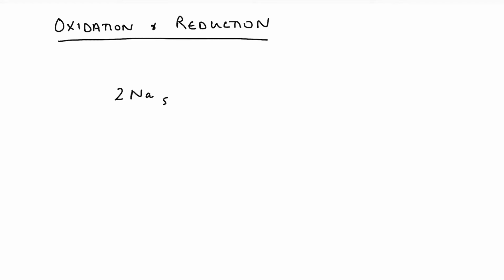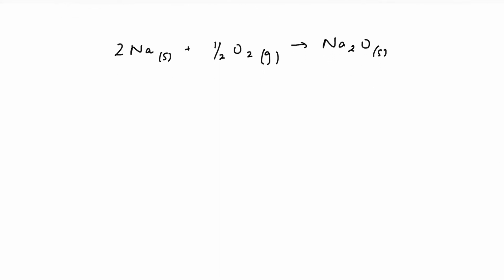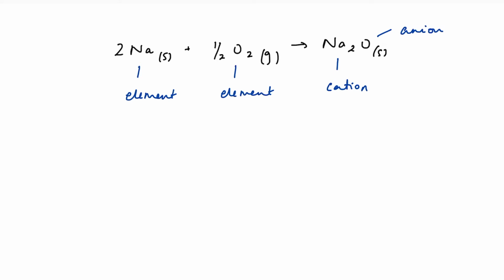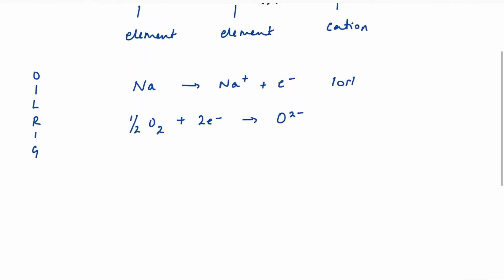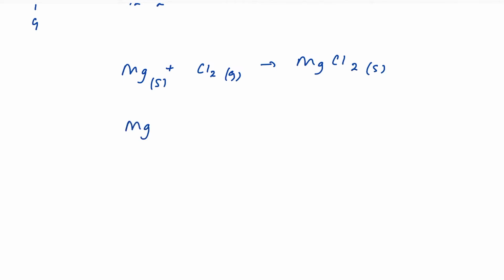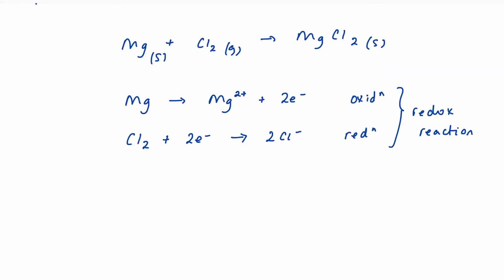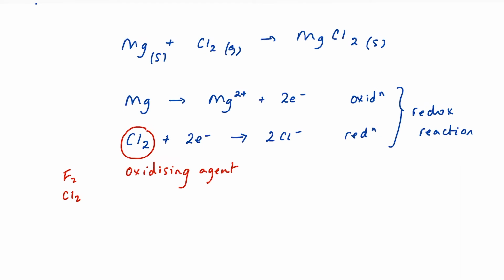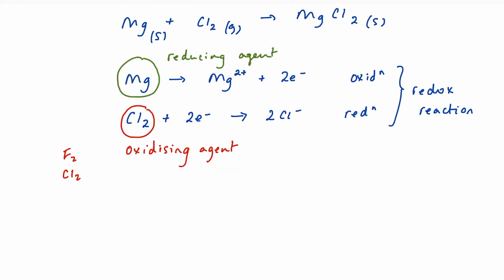Redox reactions explained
This is a quick review of redox reactions, building on where we left off at GCSE. I show you how to split an equation into half equations, and how these are used to work out where oxidation and reduction is happening in a reaction. I also explain the concept of oxidising and reducing agents.

to find handouts and exam style questions to support your studies 😍.